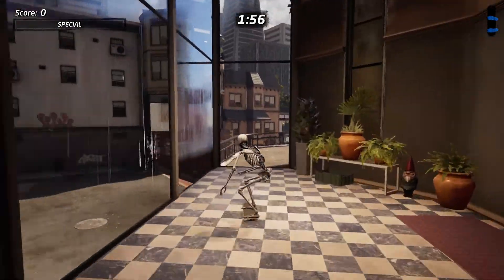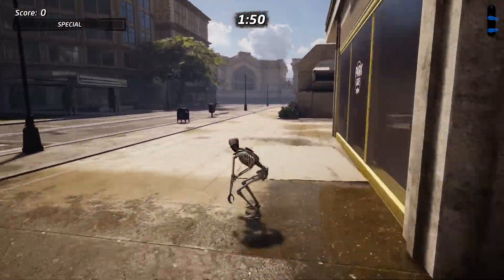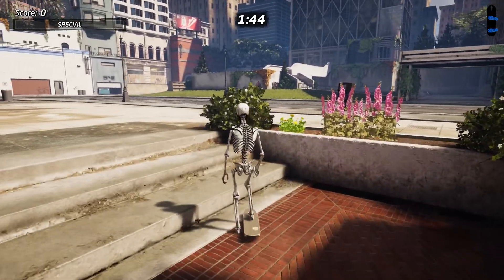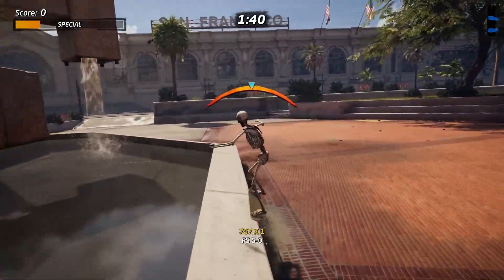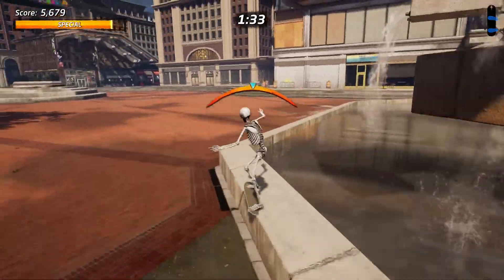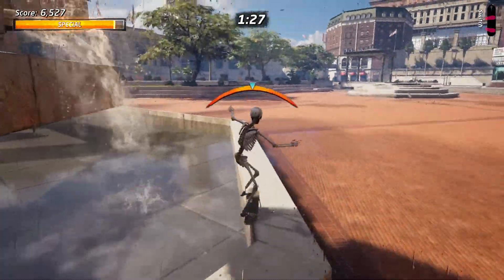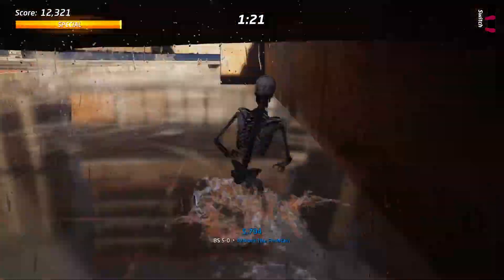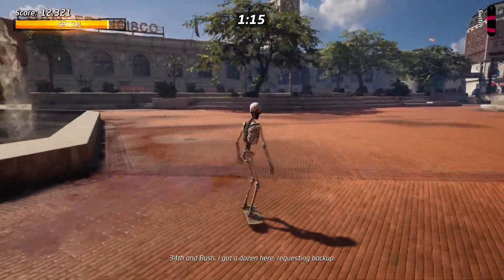Tony Hawks 1 - Streets Part 4 - 5-0 Around The Fountain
Tony Hawks Pro Skater Video